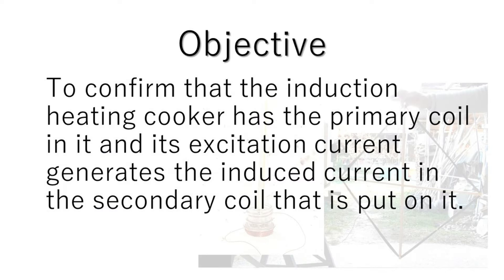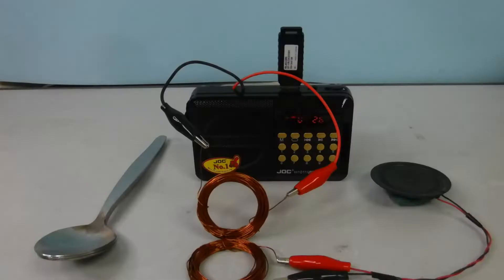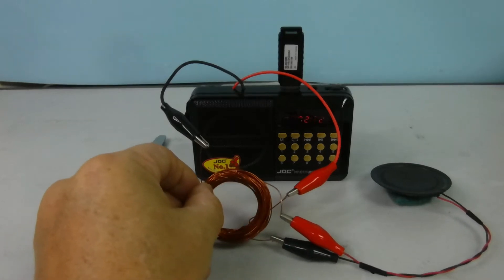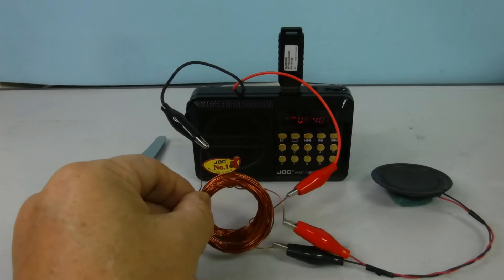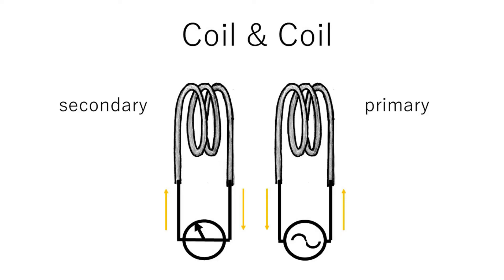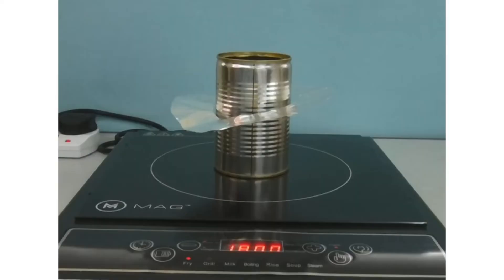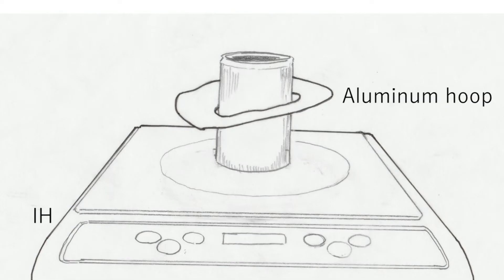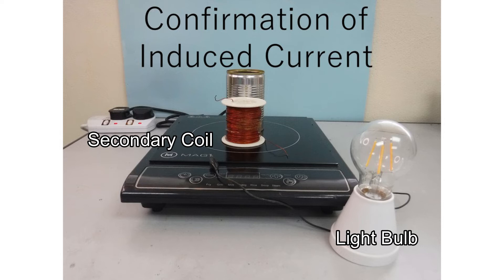Principle of Induction Heating